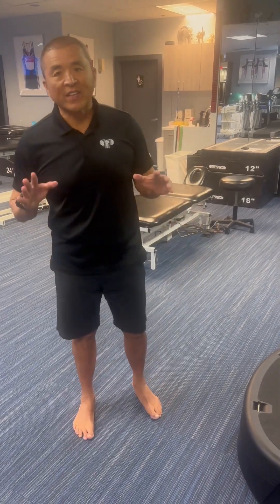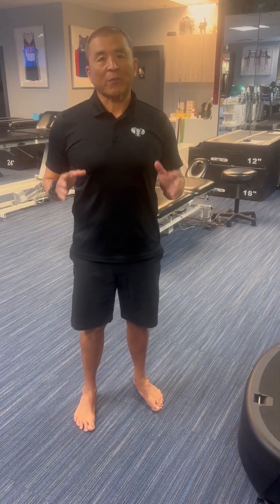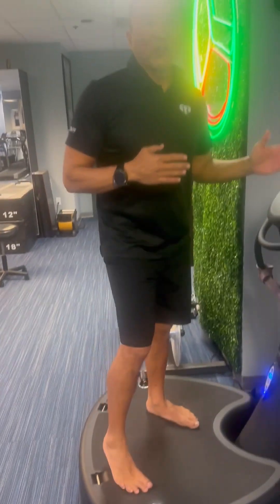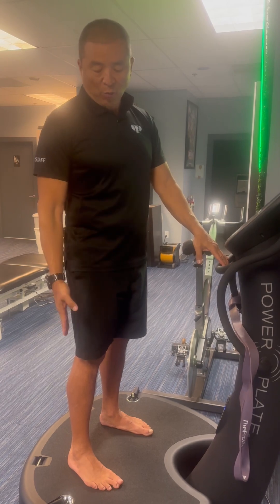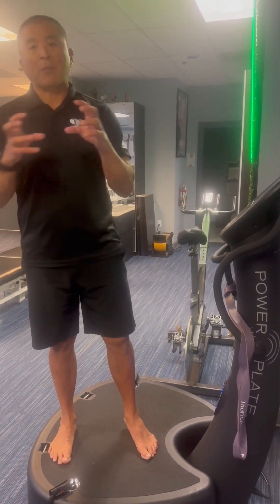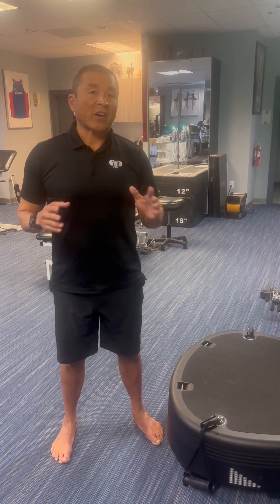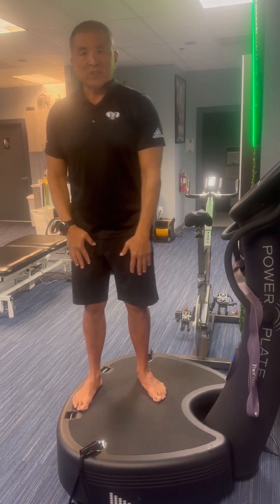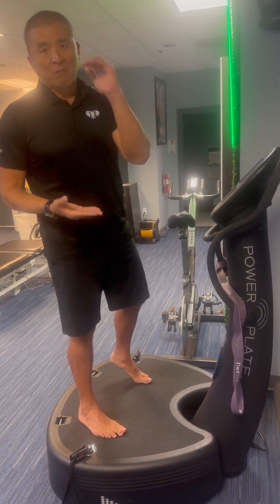How to increase nitric oxide using the PowerPlate with Dr Tommy Rhee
Power Plate can help you increase Nitric Oxide levels in the body in less than 10 minutes at the LOWEST setting.